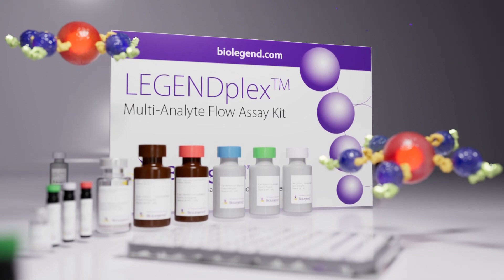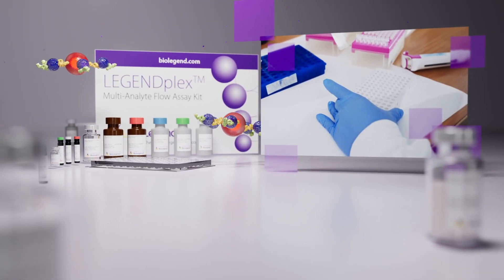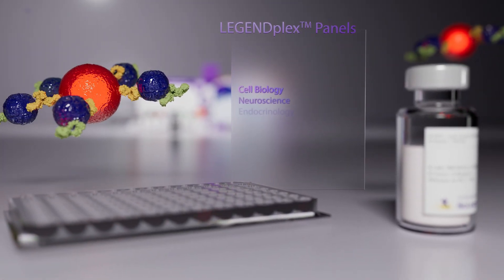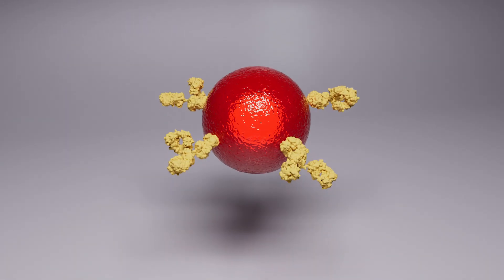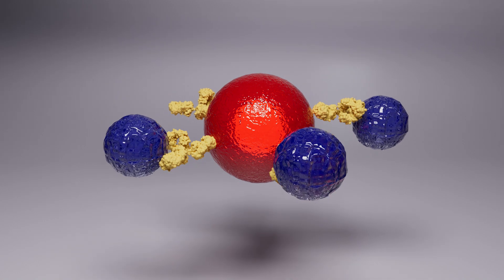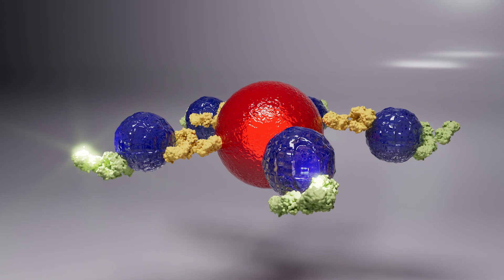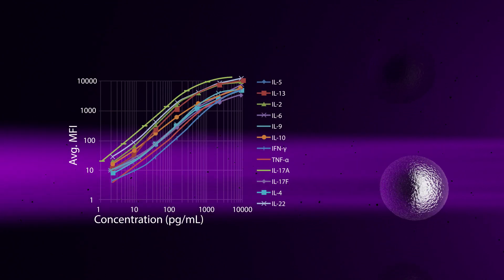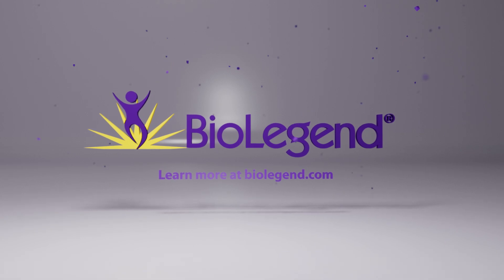LEGENDplex™️ Technology Overview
Learn how our LEGENDplex™️ multiplex assays can provide simultaneous quantification of multiple analytes in one 25 µl sample with a flow cytometer.